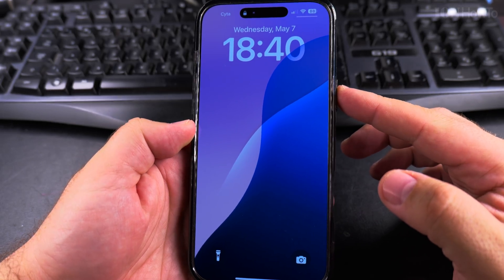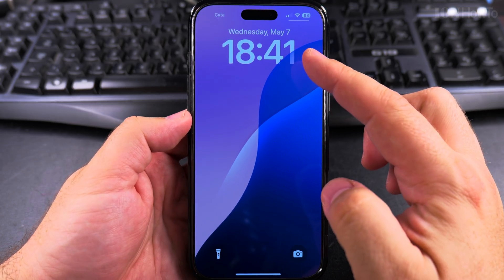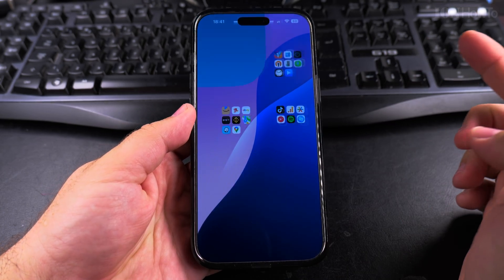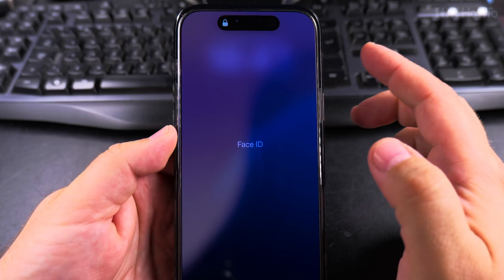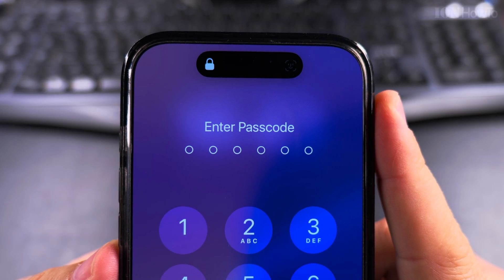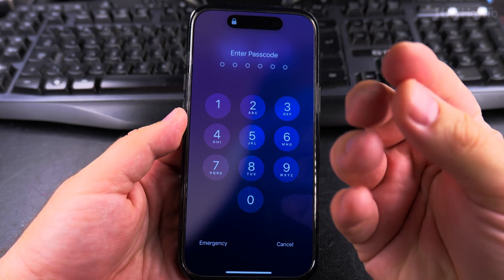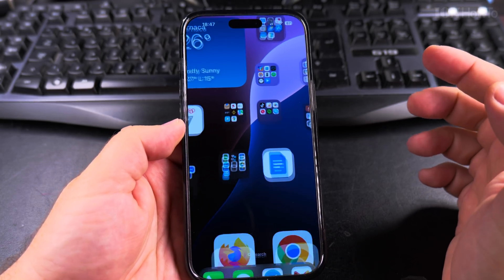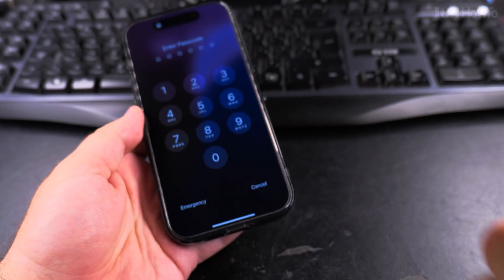How to Unlock iPhone with Face ID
How to set up Face ID on iPhone. Face ID not working and why iPhone won’t unlock with Face ID sometimes.
Learn how to improve Face ID accuracy or you can turn off Face ID.

In this video, I show you how to unlock iPhone with Face ID step by step. If your iPhone with Face ID is not working or you want to learn how to set it up properly, this video guide is for you.

Learn how to enable Face ID on your iPhone so you can unlock your phone.

You can turn off Face ID if you prefer using a passcode instead. If you're new to iPhone or just need to learn how iPhone Face ID works. This tutorial makes unlocking your phone with Face ID easy.

Any questions?